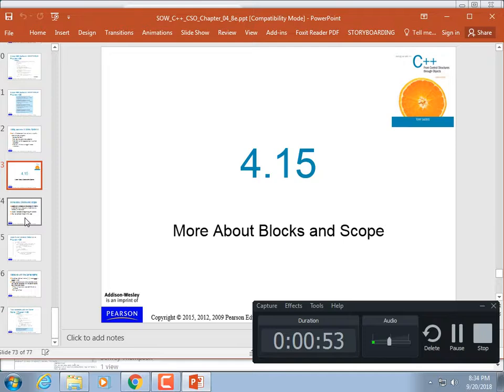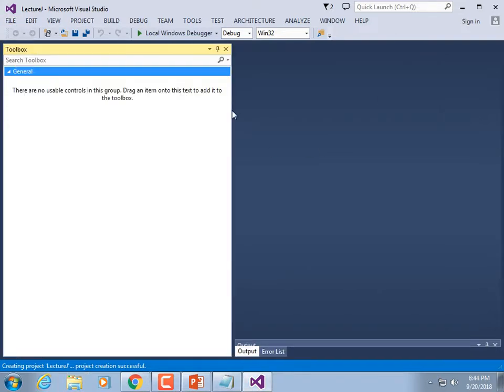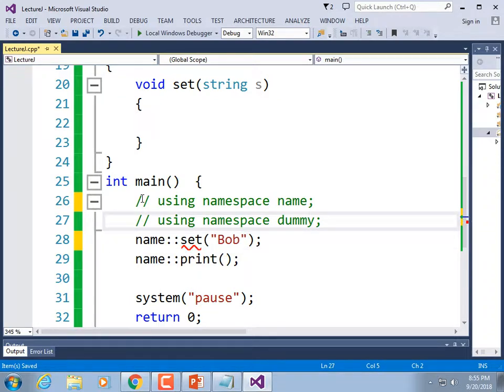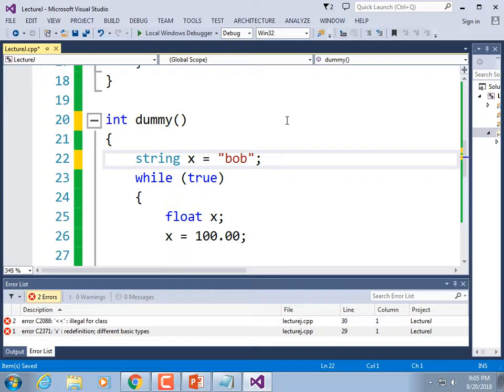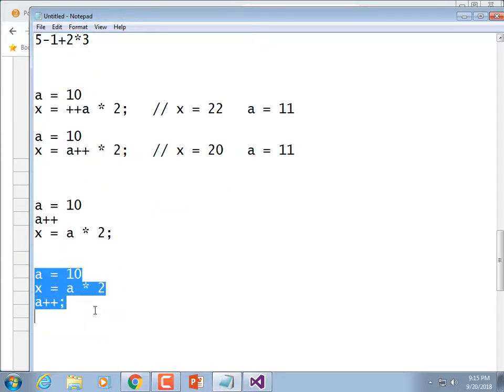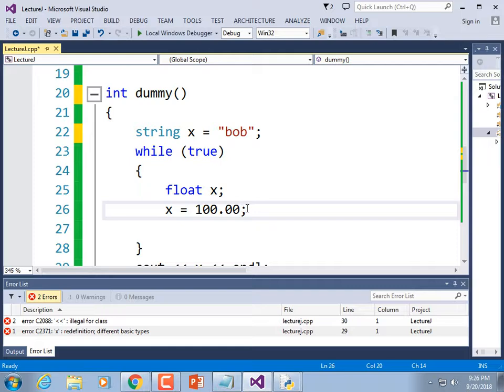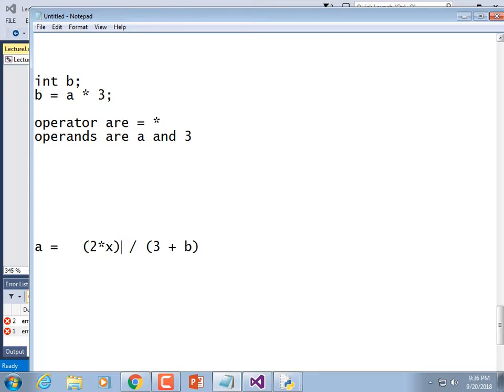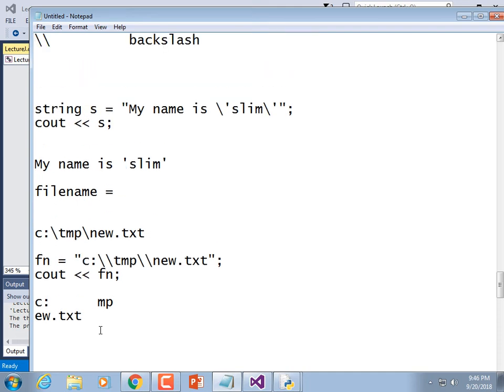CIT1173#7076 Lecture J (Sept 20)